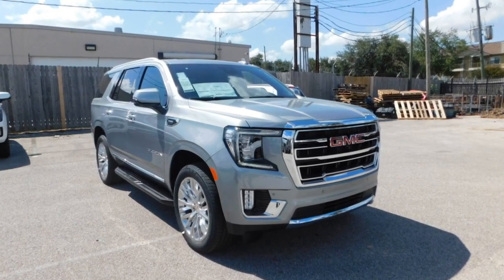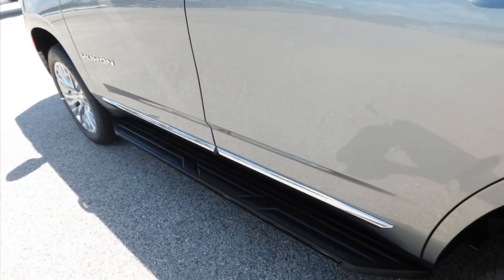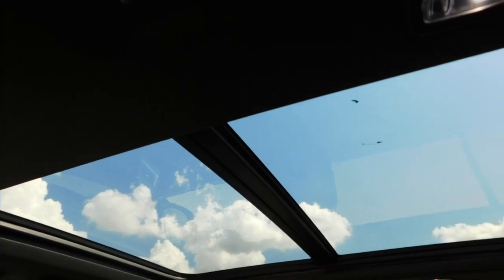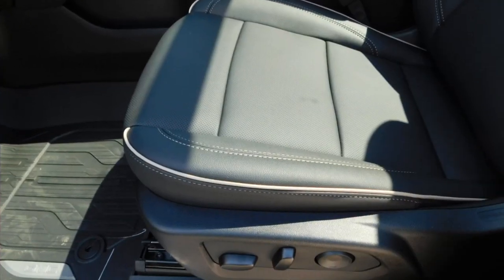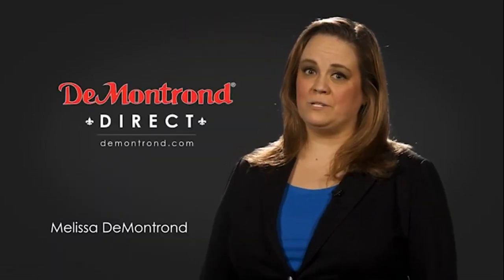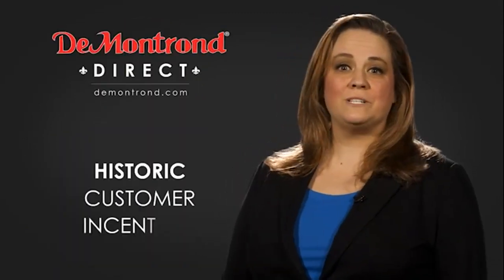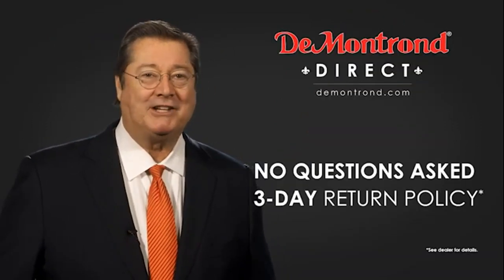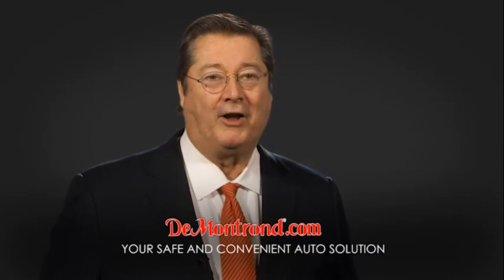2024 GMC Yukon RR379395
2024 GMC Yukon SLT

Sterling Metallic 2024 GMC Yukon SLT RWD 10-Speed Automatic with Overdrive 3.0L I6brbrRecent Arrival! 21/27 City/Highway MPG